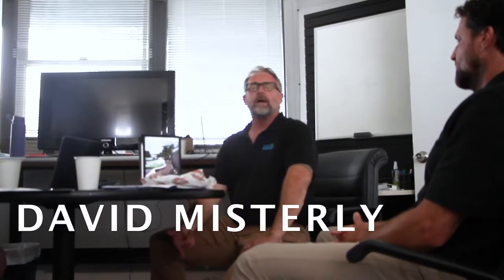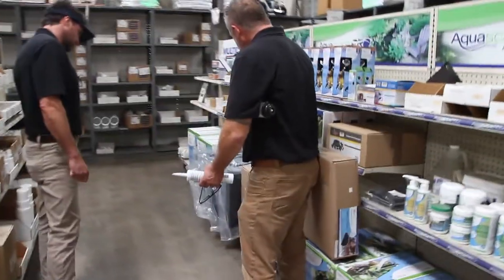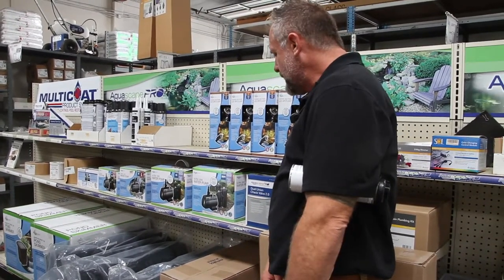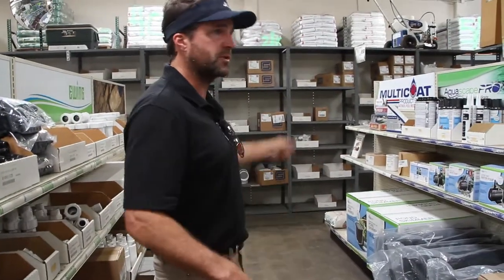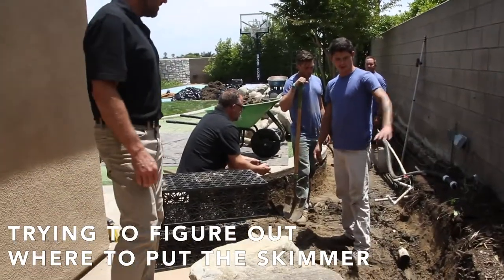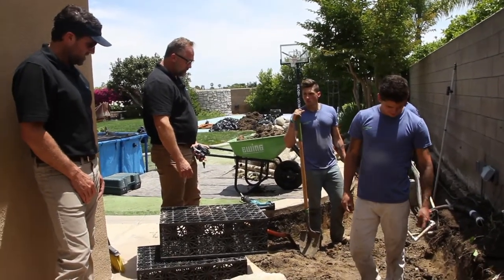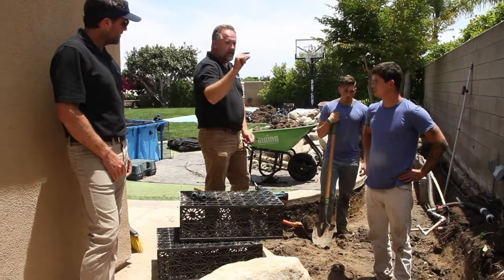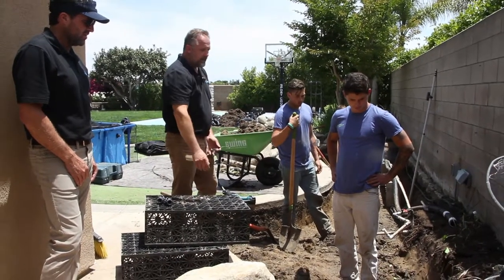WE HAD TO REBUILD THIS POND!!!!!!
Business has it's up and downs, sometimes you have to make right what you made wrong.